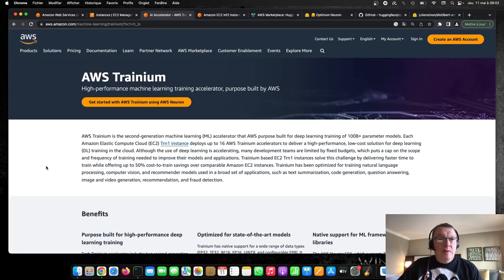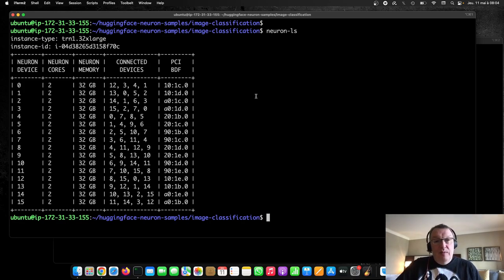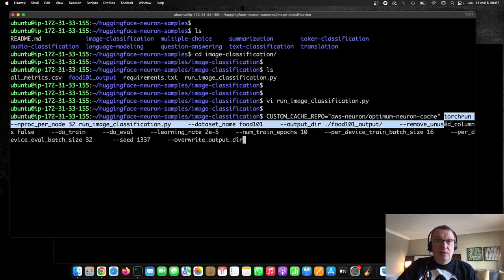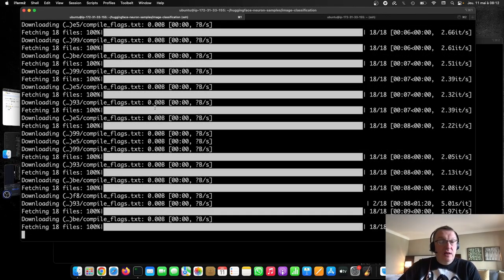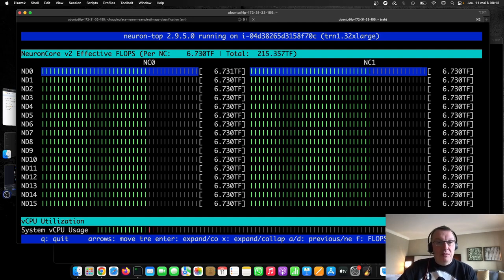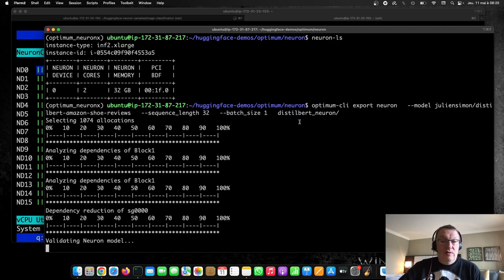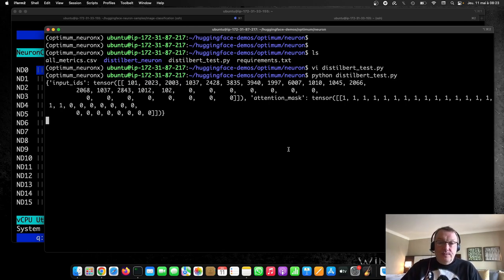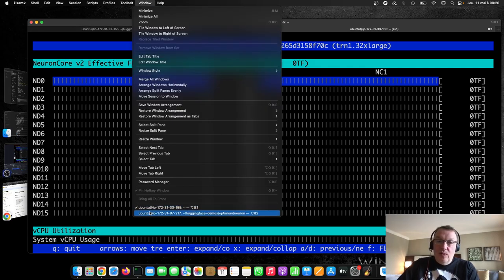Accelerating Transformers with Optimum Neuron, AWS Trainium and AWS Inferentia2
In this video, I show you how to accelerate Transformer training and inference with the Hugging Face Optimum Neuron library, a hardware acceleration library dedicated to AWS Trainium and AWS Inferentia 2, two custom AI chips designed by AWS.

First, changing a single line of code, I show you how to train a Vision Transformer model on the food101 datasets (75K training images). On a trn1.32xlarge instance, the model trains in under a minute per epoch.

Then, I show you how to export a DistilBERT model from the hub to Inferentia2. Running a benchmark on a inf2.xlarge instance, we get over 2000 predictions per second and P99 1-millisecond latency!

- Amazon EC2 Trn1
- Amazon EC2 Inf2
- Hugging Face Neuron AMI